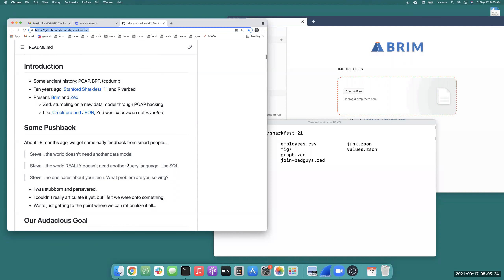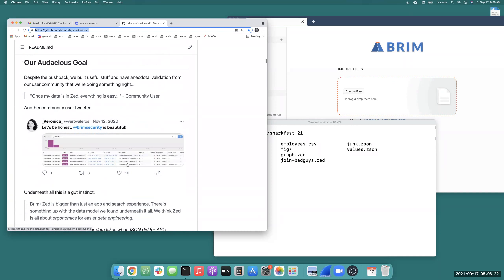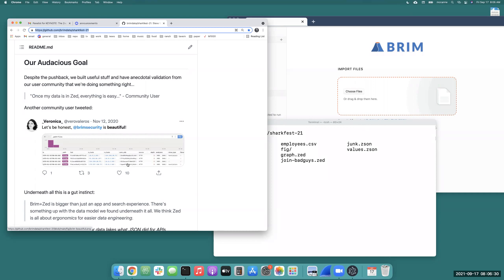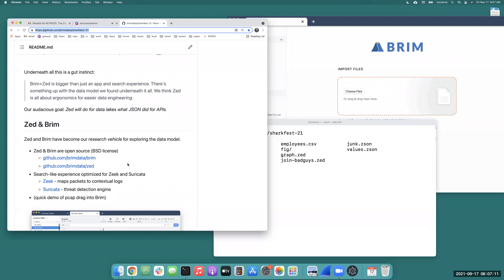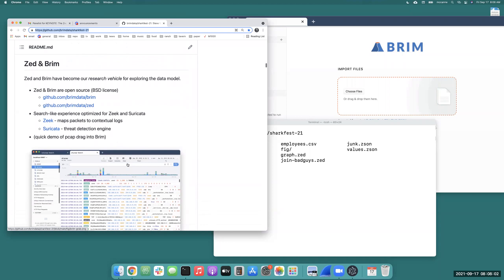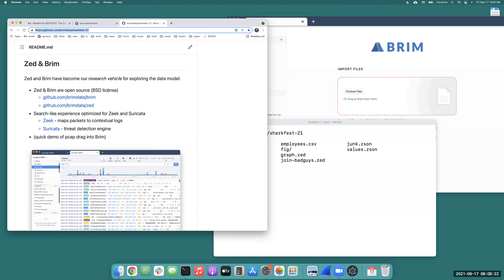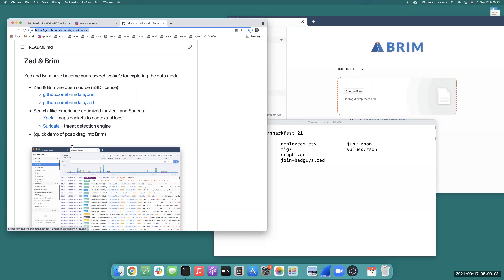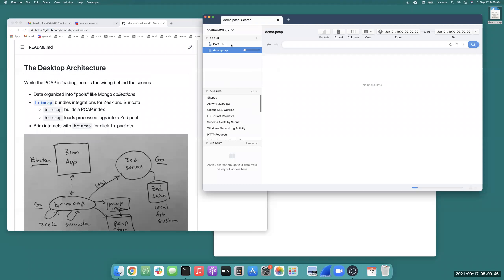SF21VUS Keynote - The Zed Project (Brim Security CEO Steve McCanne)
This is the opening keynote called "The Zed Project: Stumbling Upon a New Data Model for Search and Analytics while Hacking Packets" by Brim Security CEO and Riverbed Technology co-founder Steve McCanne for the SharkFest'21 Virtual US Wireshark Developer and User Conference held online, September 12-17.

SharkFest™, launched in 2008, is a series of annual educational conferences staged in various parts of the globe and focused on sharing knowledge, experience and best practices among the Wireshark® developer and user communities.

SharkFest attendees hone their skills in the art of packet analysis by attending lecture and lab-based sessions delivered by the most seasoned experts in the industry. Wireshark core code contributors also gather during the conference days to enrich and evolve the tool to maintain its relevance in ensuring the productivity of modern networks.

SharkFest’s aim is to support ongoing Wireshark development, to educate and inspire current and future generations of computer science and IT professionals responsible for managing, troubleshooting, diagnosing and securing legacy and modern networks, and to encourage widespread use of the free analysis tool. Per Gerald Combs, Wireshark project Founder …“Wireshark is a tool and a community. My job is to support both."